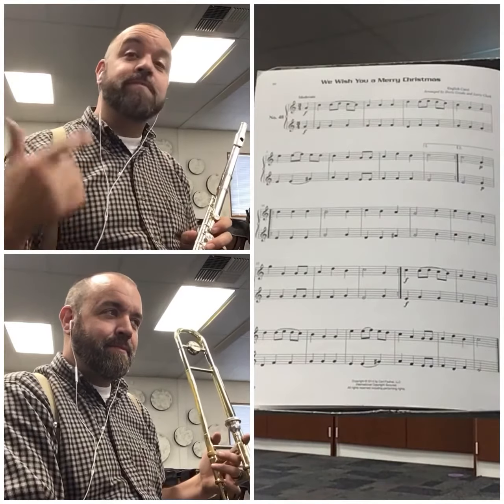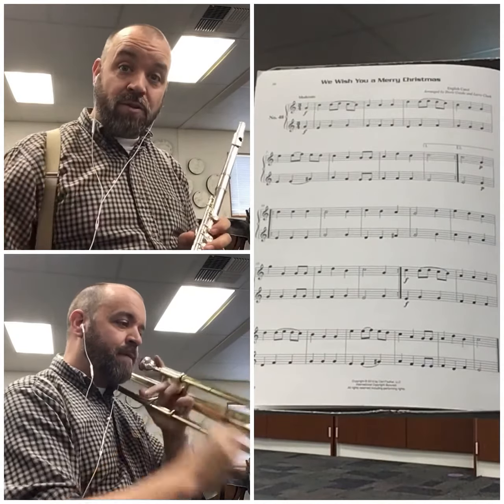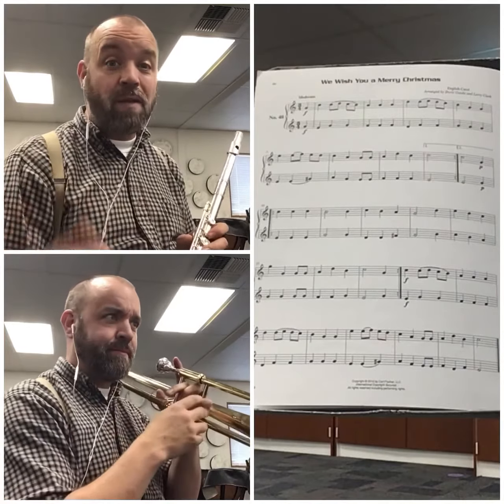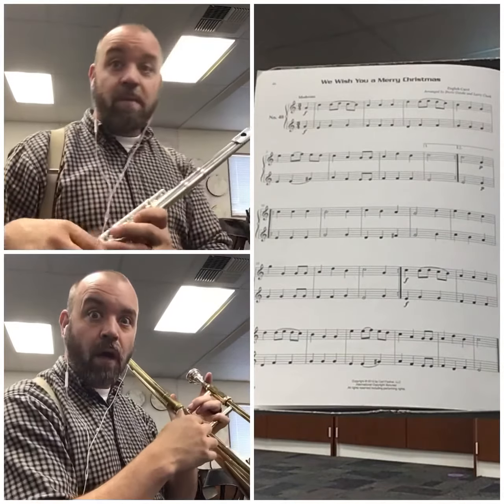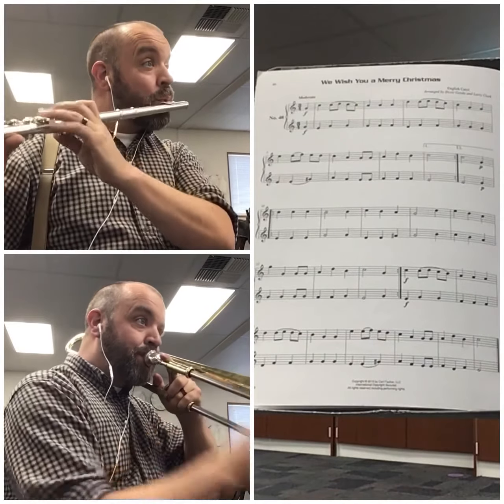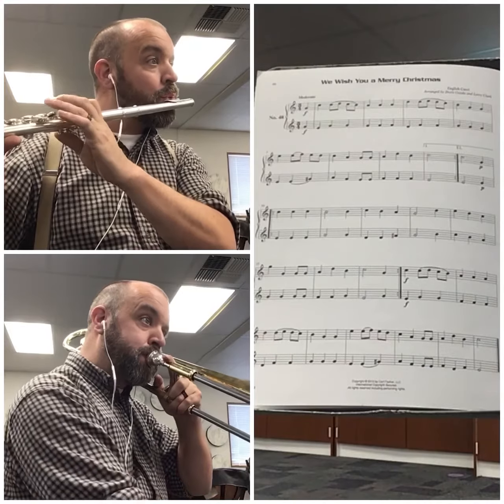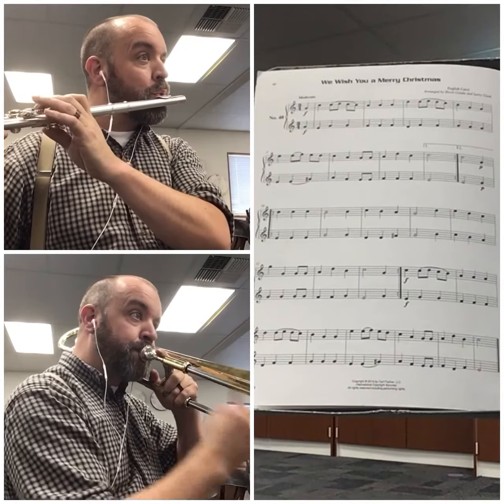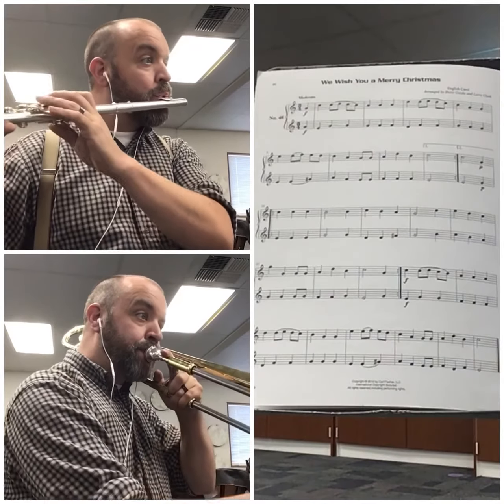Trumpet we wish you a merry Christmas